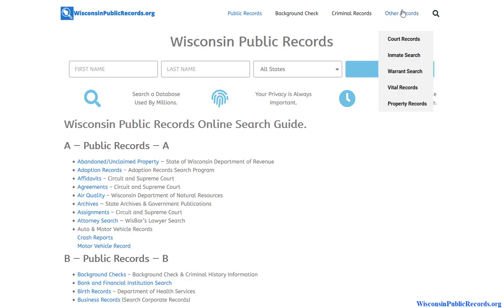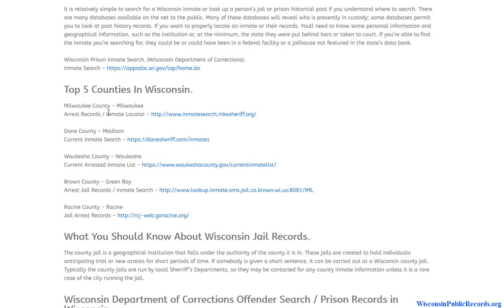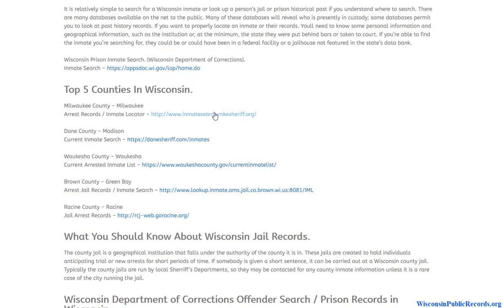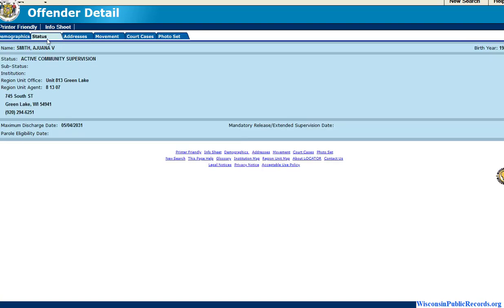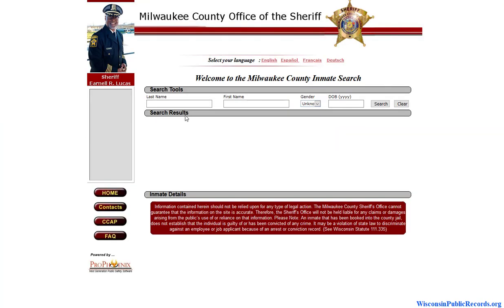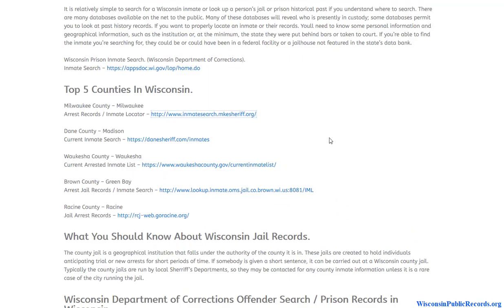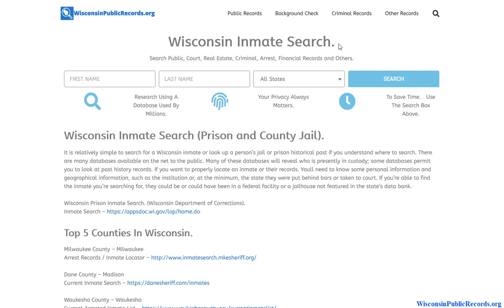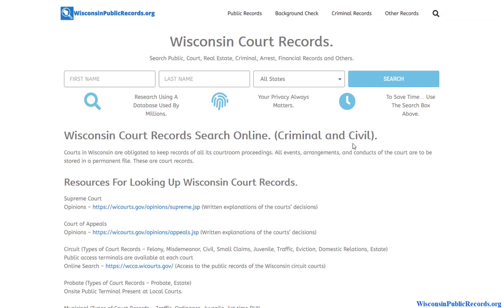Wisconsin Mugshots Search (Prison and Jail Lookup).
The county jail is a geographical institution that falls under the authority of the county it is in. These jails are created to hold individuals anticipating trial or new arrests for short periods of time. Prisons are establishments typically managed by the Wisconsin state or federal authorities. They contain law offenders found guilty for longer sentences. If an individual is found to have broken state rules, they are expected to be brought to state prison.
Get Help With:
Wisconsin Mugshots
Wisconsin Mugshots Free
Wisconsin Prison Mugshots
Wisconsin Jail Mugshots
Wisconsin Mugshots Search
Search Wisconsin Mugshots
Wisconsin Mugshots Lookup
Get Help In:
County
Milwaukee County
Dane County
Waukesha County
Brown County
Racine County
Outagamie County
Winnebago County
Kenosha County
Rock County
Marathon County
Washington County
La Crosse County
Sheboygan County
Eau Claire County
Walworth County
Fond du Lac County
City
Milwaukee
Madison
Green Bay